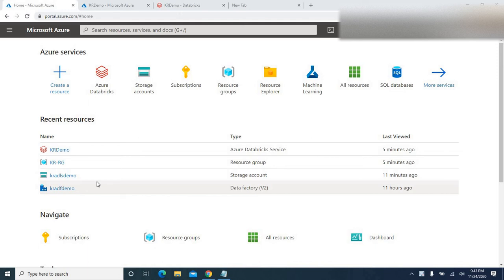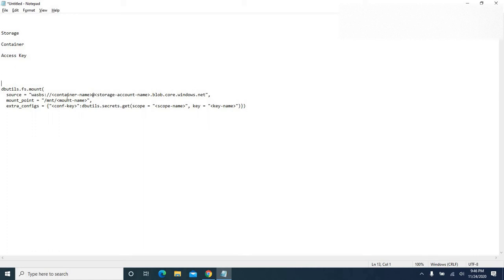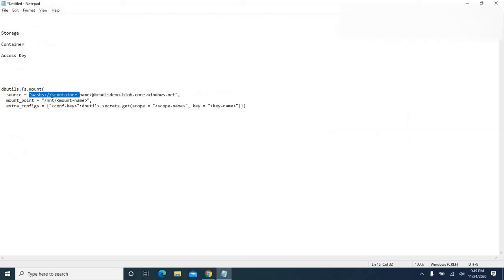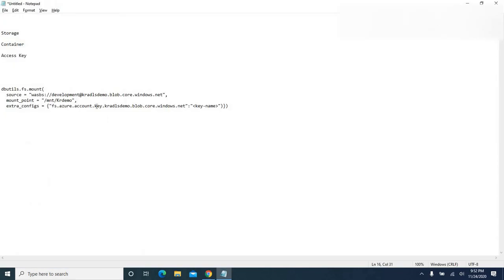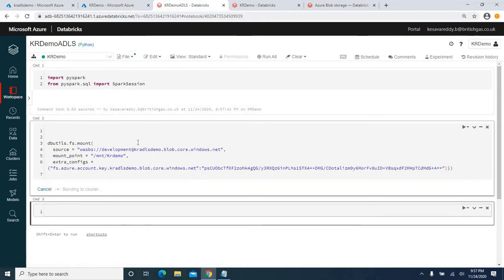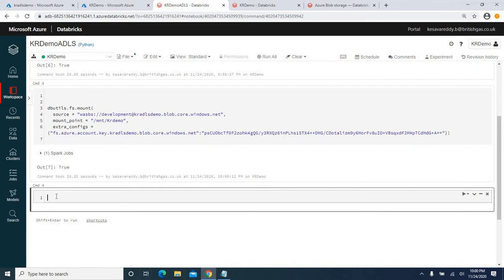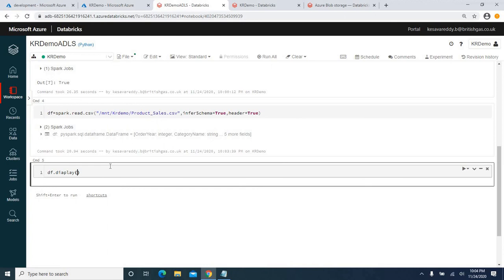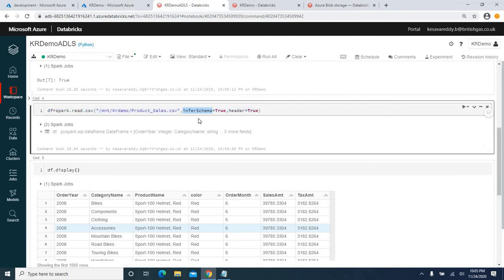#6 Create Mount Point To Azure Blob Storage In Databricks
In this video I shown how do we mount Blob storage to databricks.
Create Mount Point To Storage Account In Databricks | Mount Blob | Blob to Azure Databricks